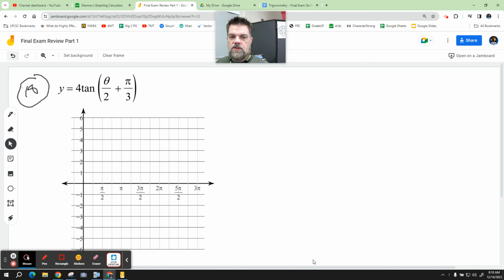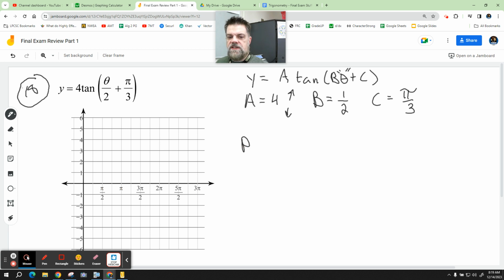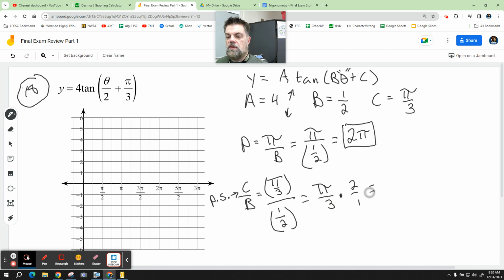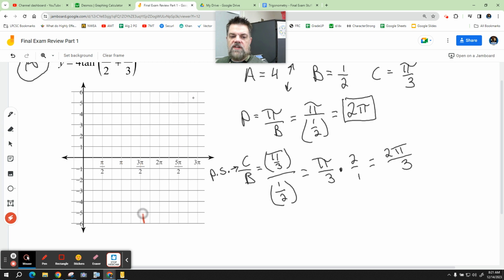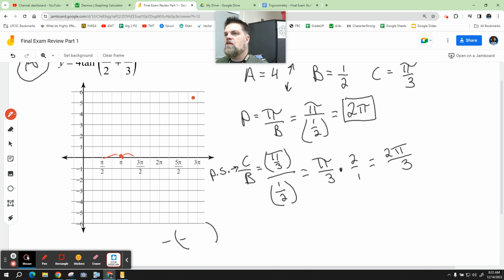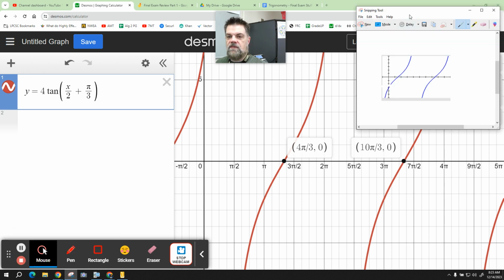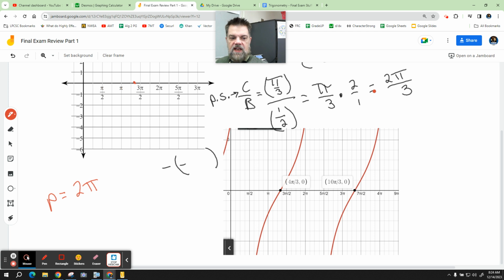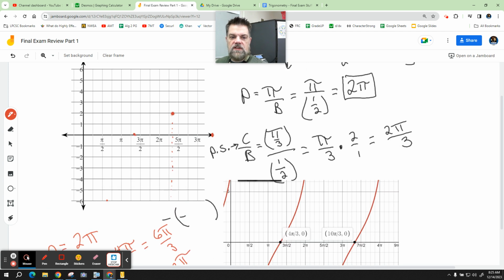Trigonometry Final Exam Problem 18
Graphing Trigonometric Functions with Transformations